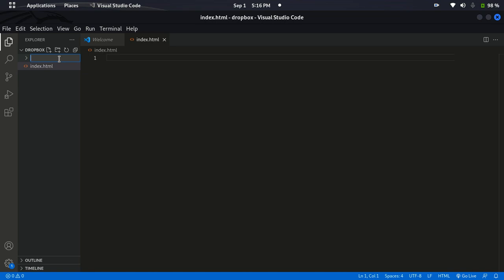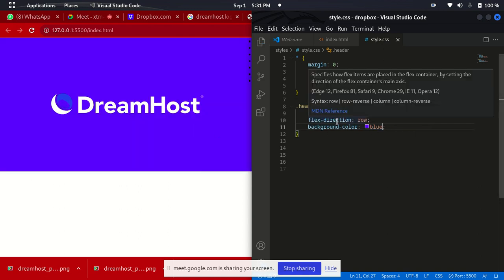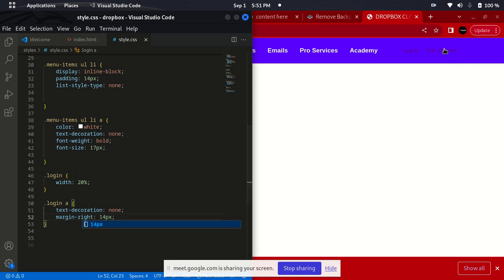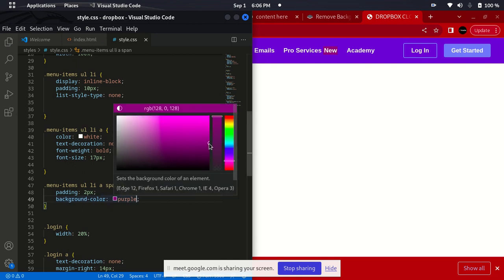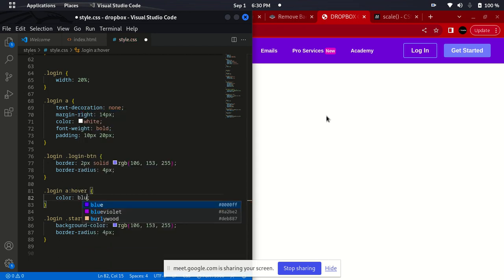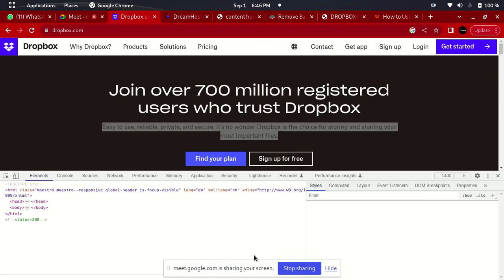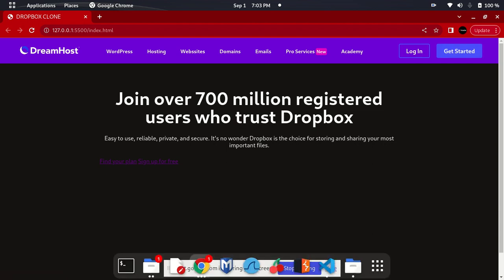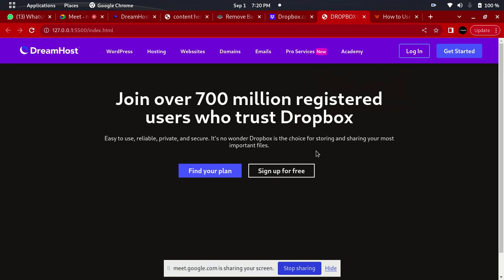DROPBOX CLONE PART 1 (With Dreamhost Header)